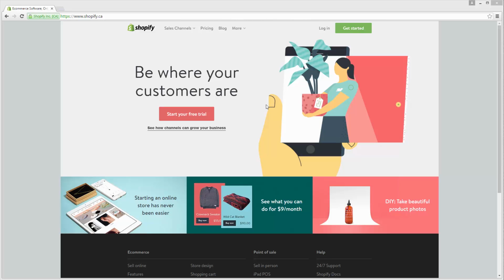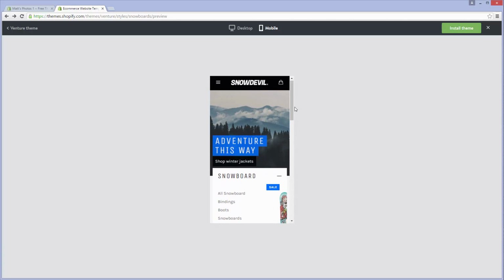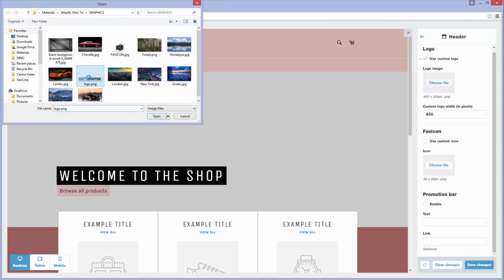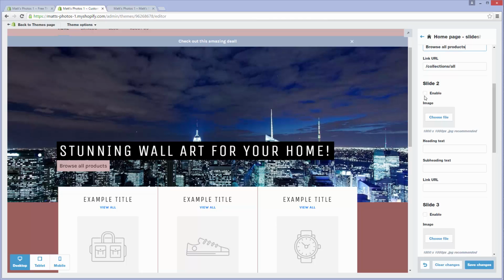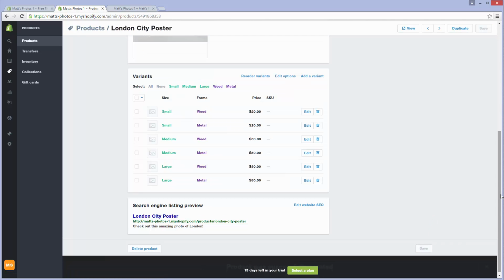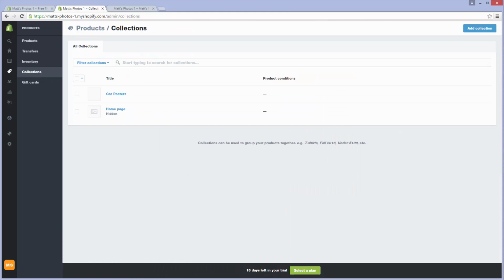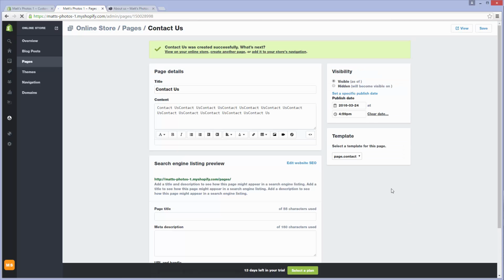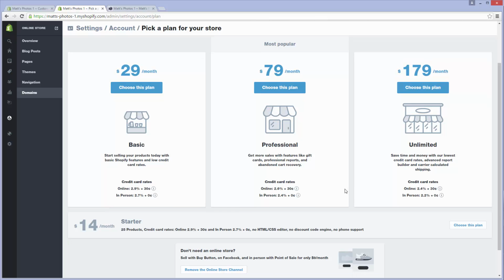Using Shopify to Create an eCommerce Website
for your FREE Shopify trial, and don't forget to visit us for more useful tips!

Click SHOW MORE for contents, and launch a Shopify eCommerce website in less than 40 minutes with this step-by-step guide.

Create your very own professional-looking online store and start selling today!

SETTING UP

Introduction 00:00:00
FREE Shopify Trial 00:00:58
Link ( 00:01:41
Get Started 00:02:14
Shopify CMS Introduction 00:03:28

DESIGNING YOUR WEBSITE

Choose a Theme (Venture) 00:04:28
Customize Your Theme 00:06:39
Using Presets 00:07:36
Changing the Colors 00:08:34
Changing the Fonts 00:10:07
Personalize the Header 00:10:16
Add a Favicon 00:11:23
Create a Promotion Bar 00:11:48
Customize the Footer 00:12:34
Grab Attention From Your Home Page 00:14:20

STOCKING YOUR STORE

Create Product Lines (Collections) 00:17:16
Add a Product 00:18:28
Sell Variations of a Product 00:19:44
Quickly Add More Products 00:21:02
Change the Name of a Product 00:22:02
Categorize and Tag Your Products 00:22:41
Organize Products Into Collections 00:23:41
Add SEO to Your Page 00:25:00

PRESENTATION

Feature Collections on your Home Page 00:26:00
Use Your Blog 00:28:32
Create Your About Us Page 00:30:16
Create Your Contact Us Page 00:30:52
Customize Your Menu Bar 00:31:49
Change Your Footer Menu 00:33:10

BEGIN SELLING ON SHOPIFY

Transitioning From The Free Trial 00:34:24
Get a Domain Name 00:34:46
Choose a Shopify Plan 00:36:04